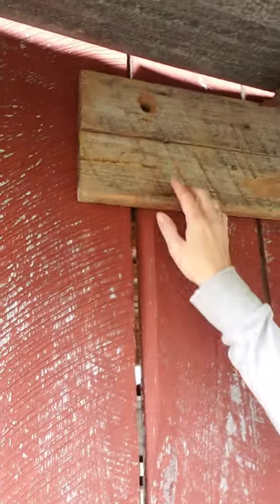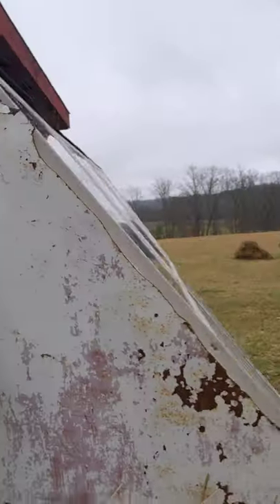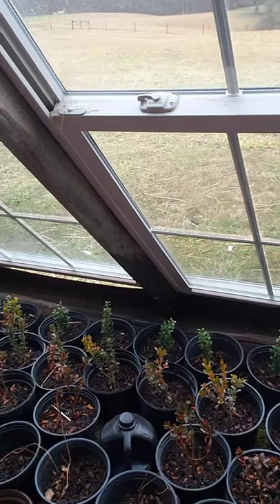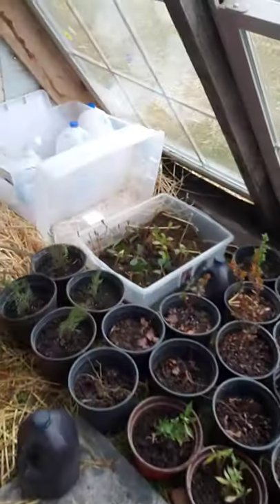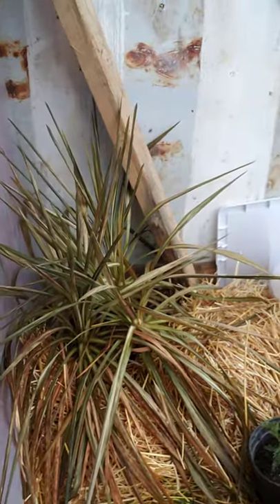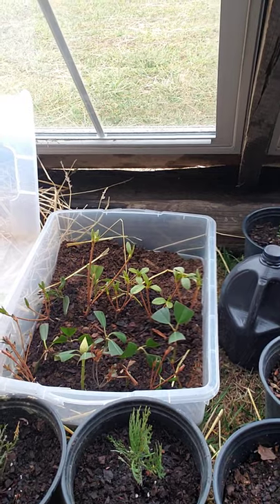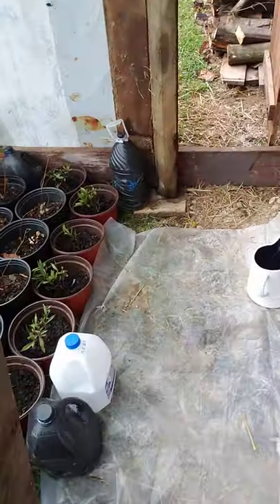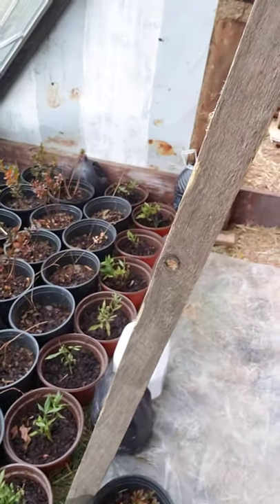My little greenhouse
This greenhouse cost us 100 dollars and a few days work. So far this winter it is doing its job by protecting all the plants from frost and wind!